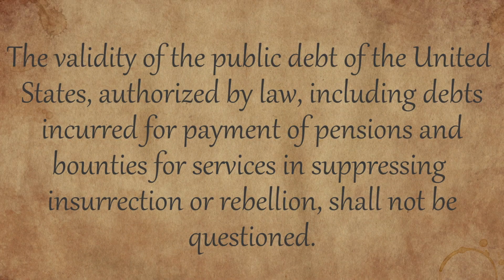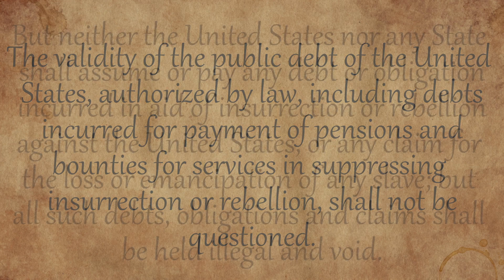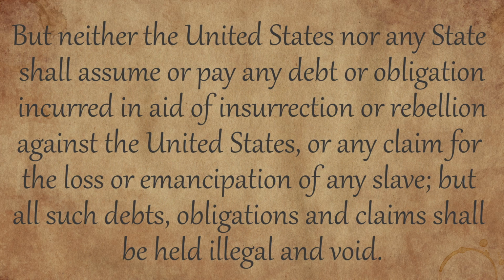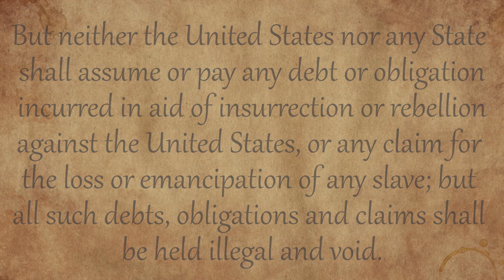The 14th Amendment and the Debt Ceiling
Some people have argued that Section 4 of the 14th amendment says that the US cannon default on its debts. However, I think there is a distinction between a debt being valid and a debt being paid. Either way, we really don't want to find out who is right.